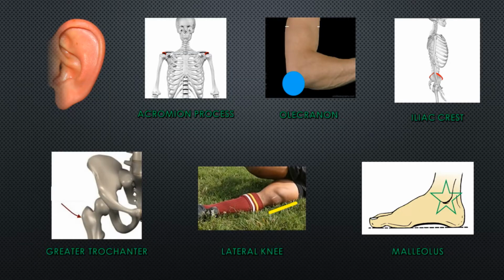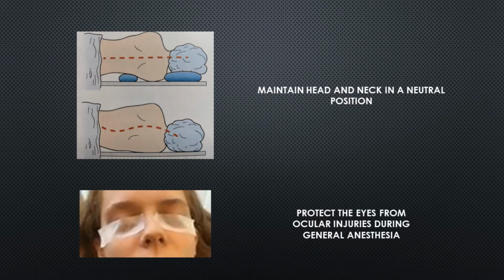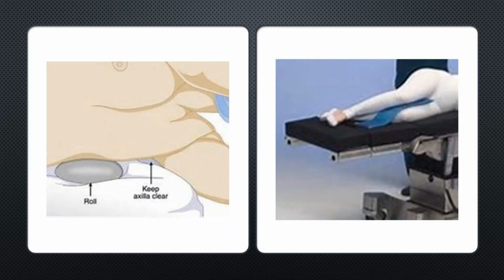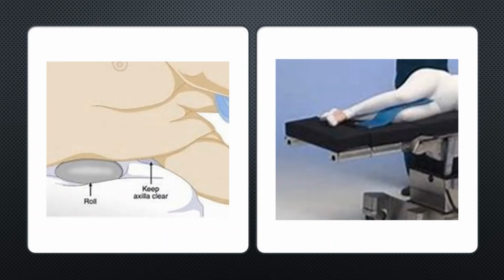Avoid Injury: Best Practices for Lateral Positioning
Attorneys! Has your client suffered an injury due to negligent positioning? Learn about lateral positioning in my next “Surgical Sunday” video blog!

💉 For a FREE copy of Retained Surgical Items: Uncover Crucial Facts in the Medical Record

✨ Let's bridge the connection between medicine and law and build our successes! ✨